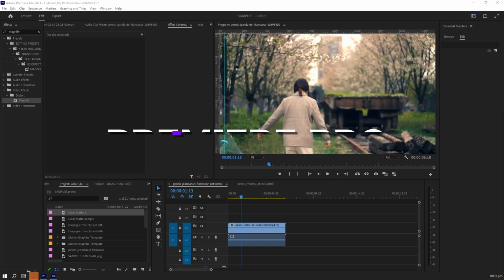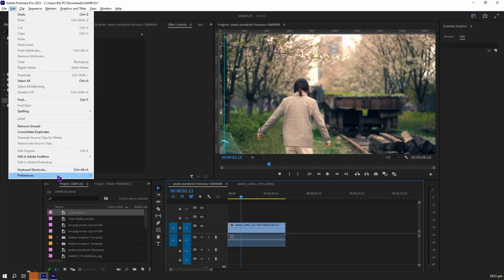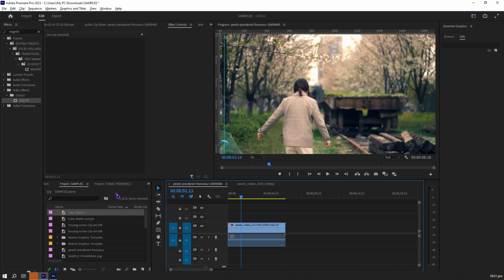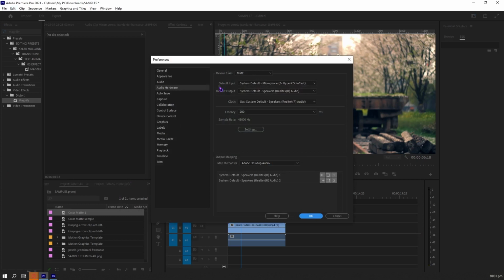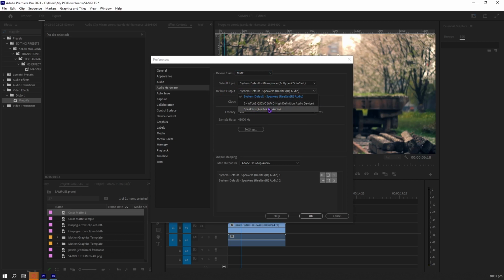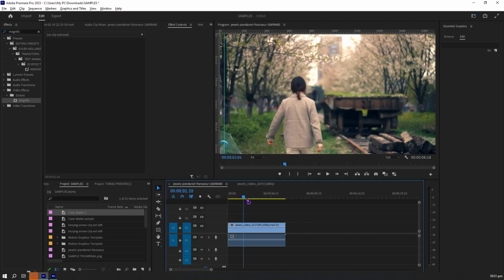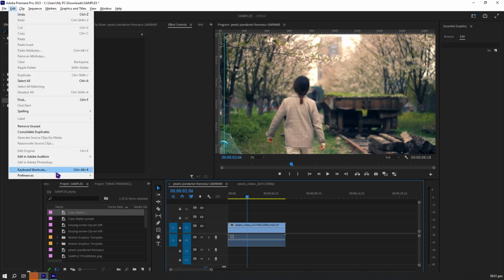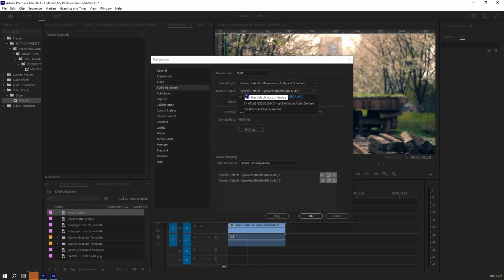How to Play Audio In Headphones | PremierePro Desktop Tutorial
In this video I show how to make audio playing in headphones in Adobe Premiere Pro desktop. I show you everything that you need to learn about this software.

Chapters:
00:00:00 - Introduction
00:00:11 - Fixing audio settings
00:00:23 - Adjusting audio settings
00:00:36 - Selecting Your Headphones
00:01:05 - Like and subscribe